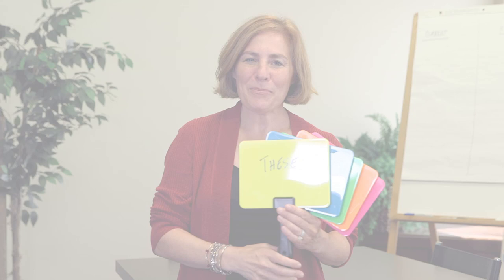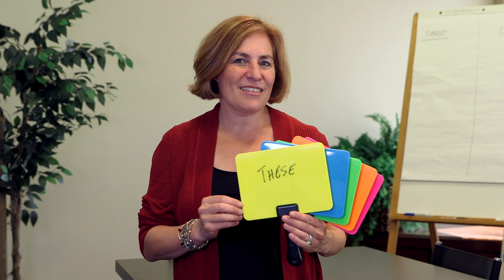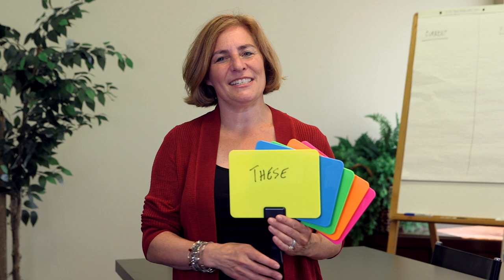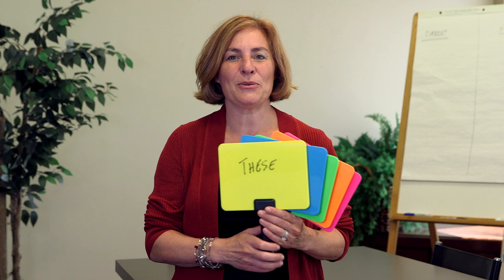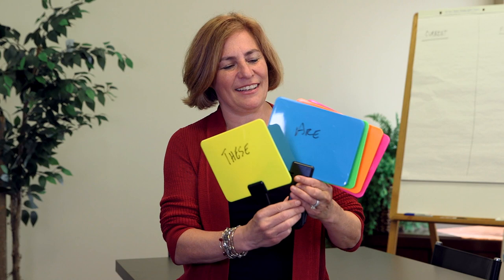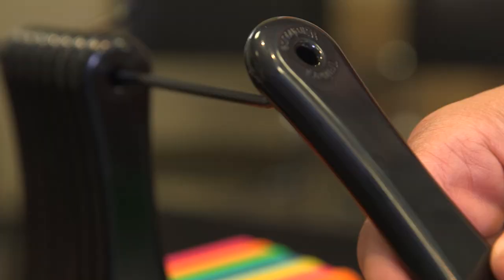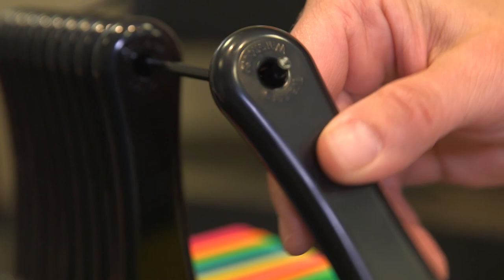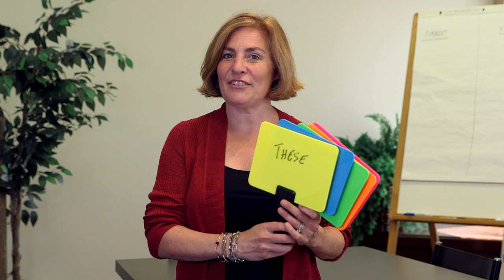Briteboards Dry-erase Fluorescent Response Boards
- Use these colorful response boards, called briteboards, to increase employee engagement during meetings and training sessions.

When you’re leading a training session or business meeting, it can be difficult to figure out who is grasping the material, who has questions, and who isn’t even paying attention. Using colorful whiteboards is a fun, lively way to encourage participation in the learning process.

The bright colors of these individual handheld whiteboards can lighten the mood and brighten the dullness of some training materials. At the same time, you can opt to have the colorful boards represent something specific. For instance, trainees might write on the red board to signify that they have a question that needs to be answered immediately.

Feel free to get creative with your use of these office tools. The briteboards are designed to be easy to use and versatile for interactive sessions. Most of all, these student whiteboards are crafted to enhance participatory learning as a workplace training strategy.